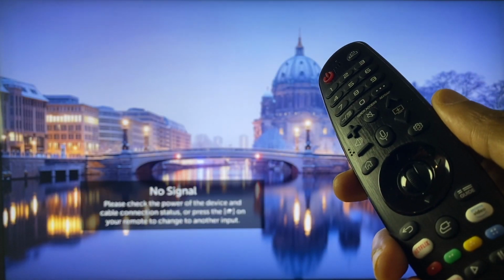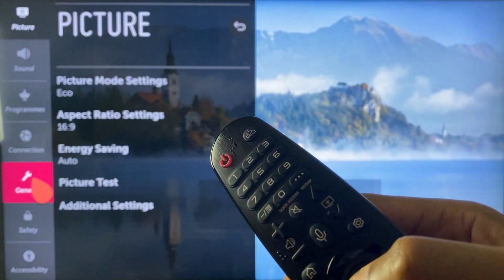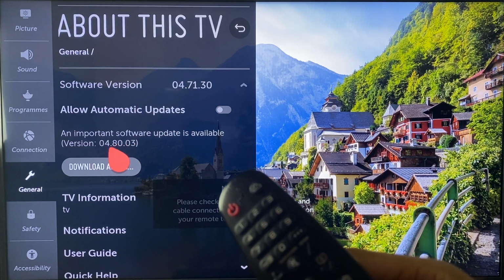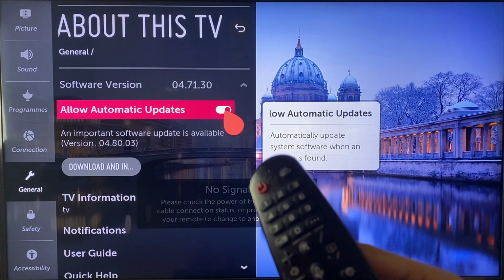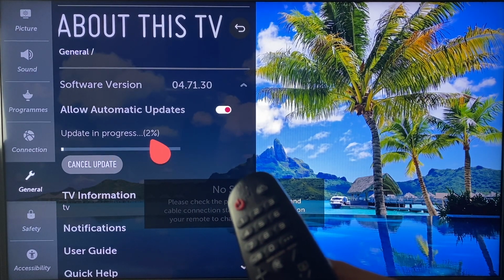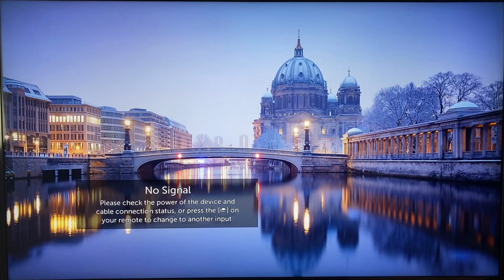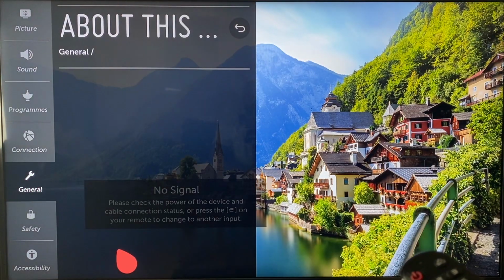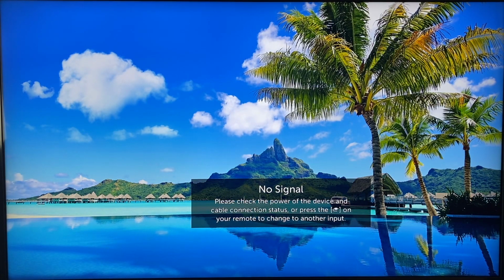LG Smart TV - How To Update Latest Software Version and Install (2021)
Here's how to update your LG Smart TV to the latest software / firmware. Simple steps to follow to get you updated in no time with the latest updates.

LG Magic Remote (check compatibility)

LG Magic Remote Silicone Case